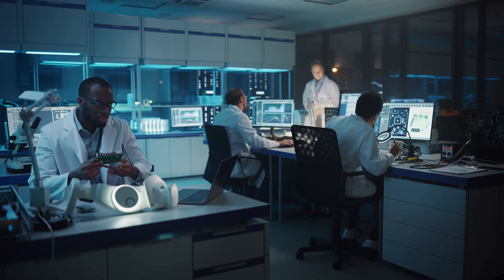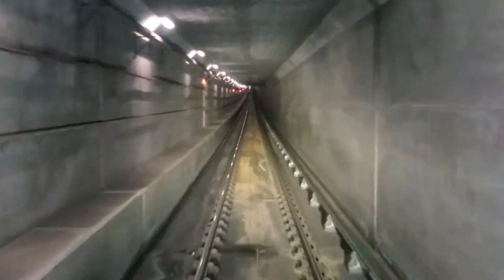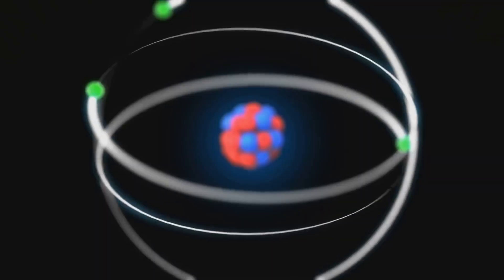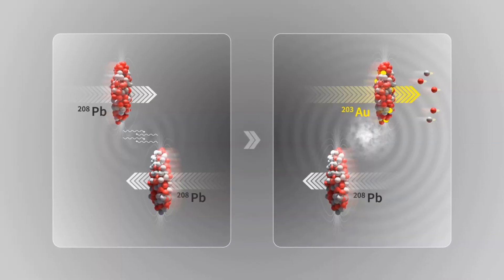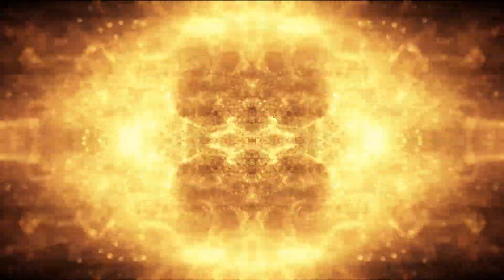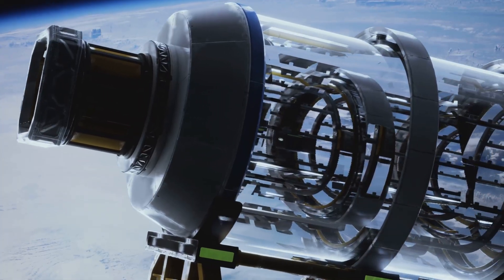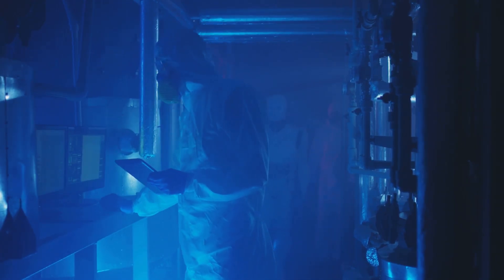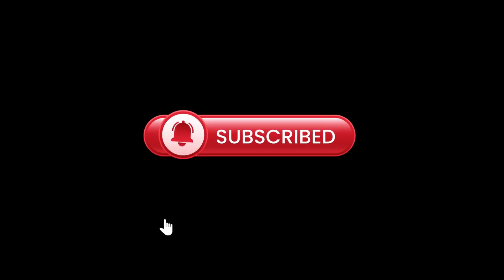CERN Makes Gold! The Modern Alchemy Breakthrough at LHC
Explore the astonishing achievement at CERN's Large Hadron Collider, where scientists using the ALICE detector have finally turned lead into gold! This video delves into the groundbreaking physics behind this modern-day alchemy. We'll explain how "near-miss" collisions of lead nuclei at nearly the speed of light, coupled with intense electromagnetic fields, enable the removal of three protons, transforming lead into fleeting gold atoms. Discover the scientific implications of this feat, which, despite producing only picograms of gold for microseconds, significantly advances our understanding of nuclear transmutation, electromagnetic dissociation, and the fundamental processes that shape matter in extreme environments.